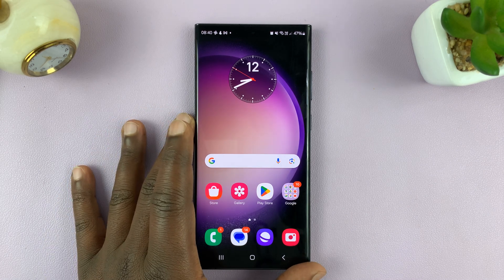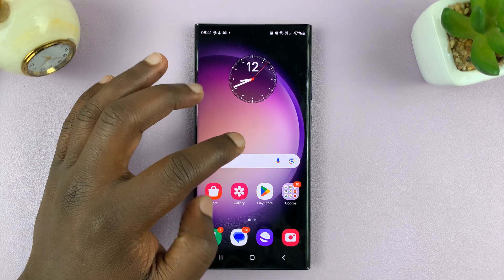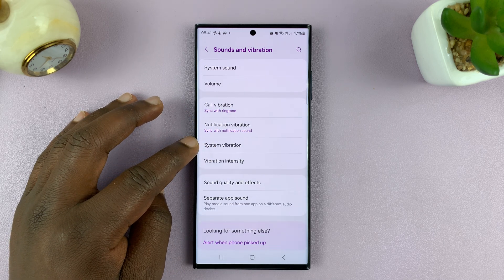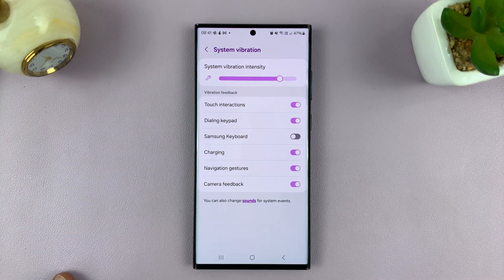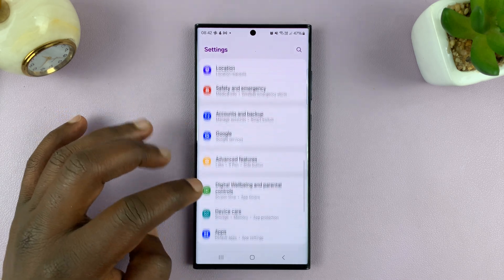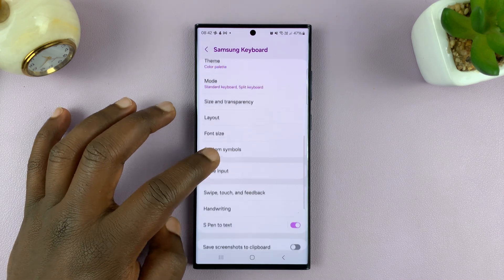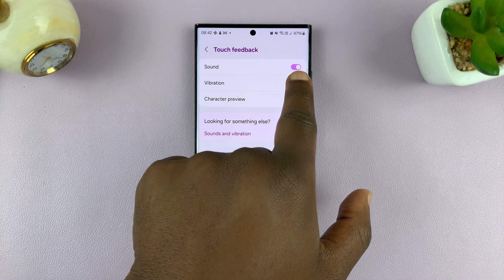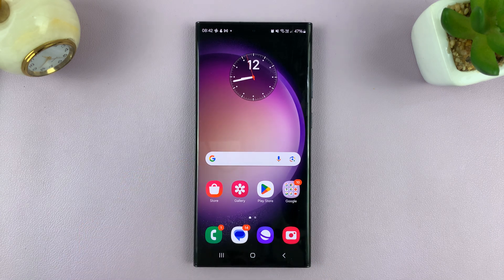How To Turn OFF Keyboard Vibration On Android (Samsung Galaxy)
Learn how to turn off keyboard vibration on Android Samsung Galaxy.

The keyboard vibration feature on Android devices, including Samsung Galaxy smartphones, is designed to provide tactile feedback while typing. However, not everyone prefers this feature. Some users find it distracting or unnecessary.

If you're looking to turn off keyboard vibration on your Samsung Galaxy device, here is a tutorial guide you can follow:

Select System Vibration
Find the Samsung Keyboard Option

Galaxy S23 Ultra DUAL SIM 256GB 8GB Phantom Black:

Google Pixel 8 Pro:

Cell Phone Tripod Adapter